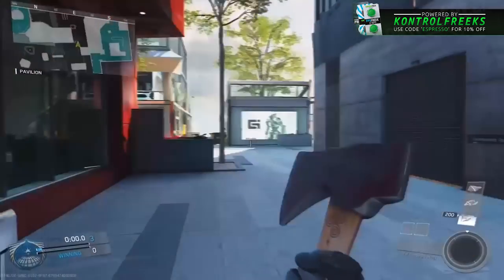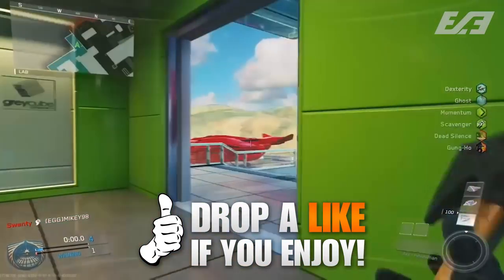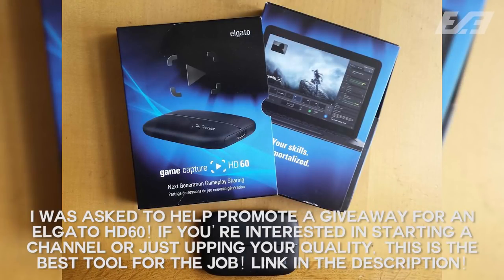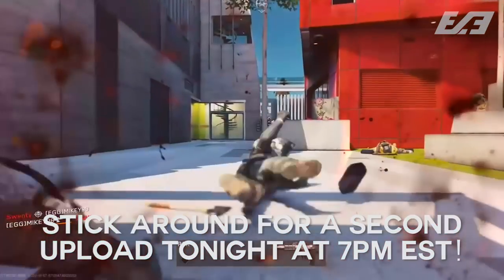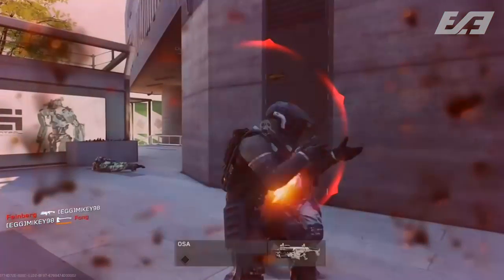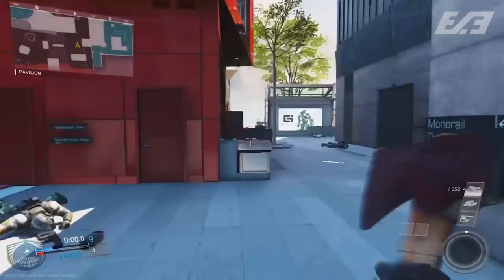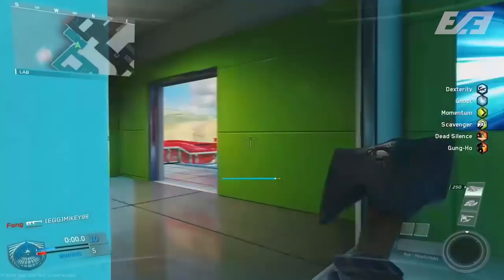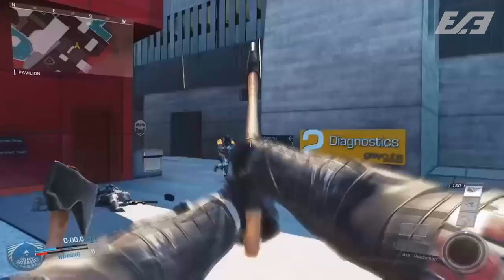Infinite Warfare - DLC Done Right!? - "EPIC AXE GAMEPLAY" - NEW MELEE WEAPON! - COD IW